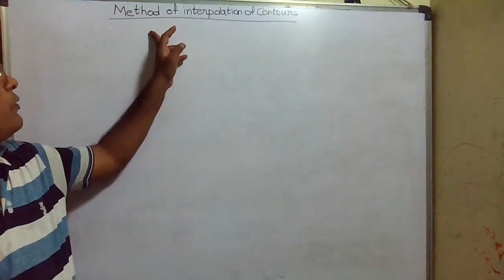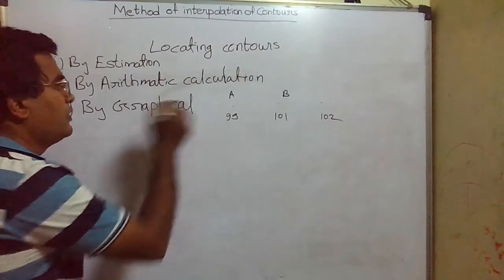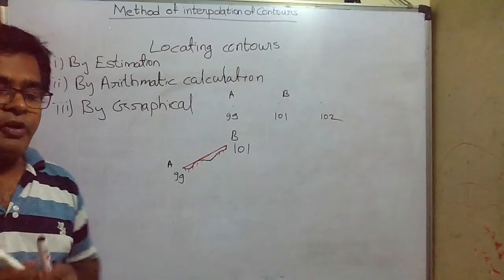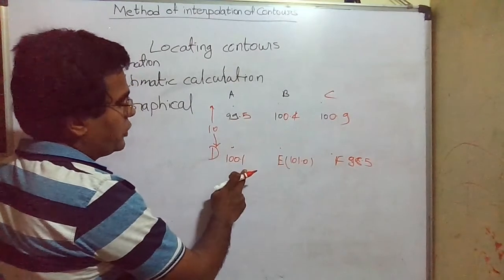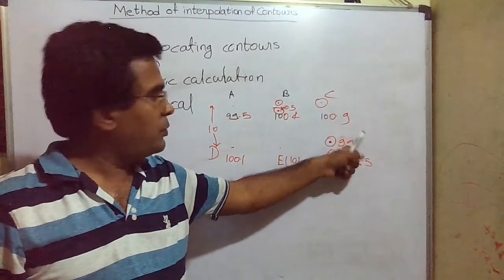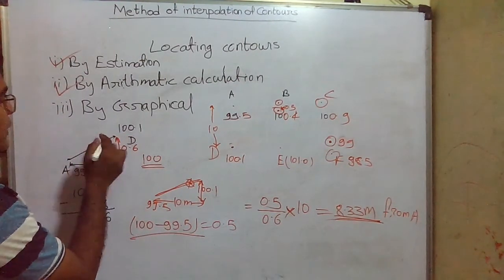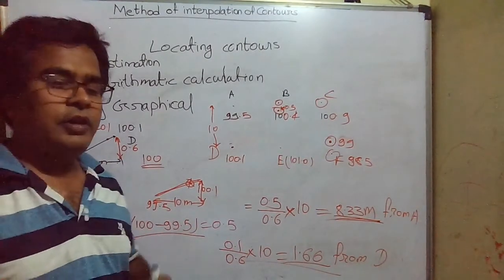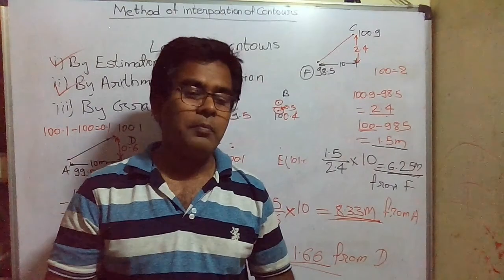How to interpolate contours! Estimation method! Arithmetic calculations!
Methods of interpolation of contours
1. By Estimation
2. By Arithmetic calculations